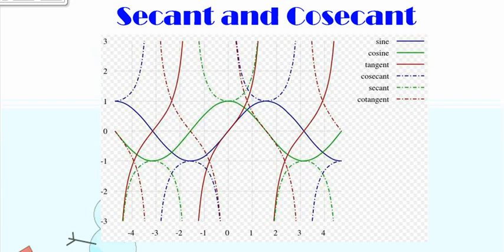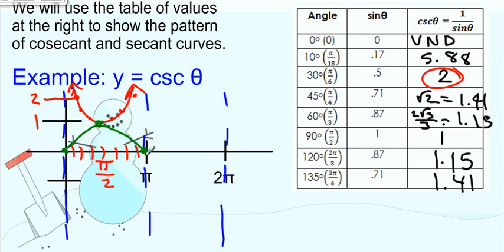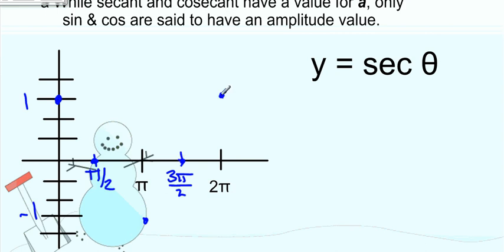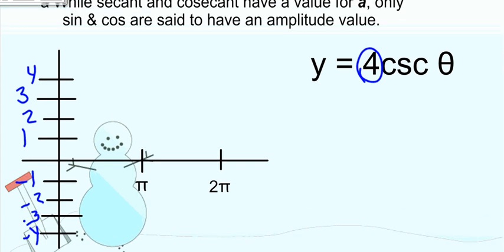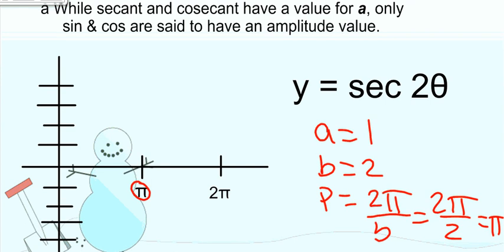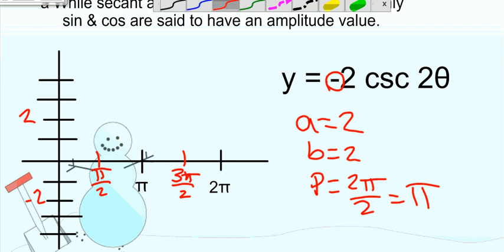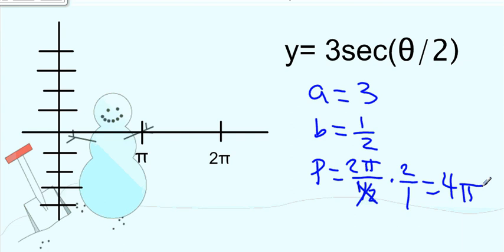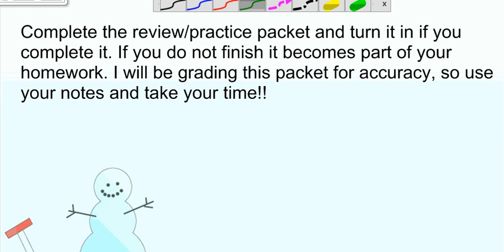Lesson 2 Secant and Cosecant Graphs